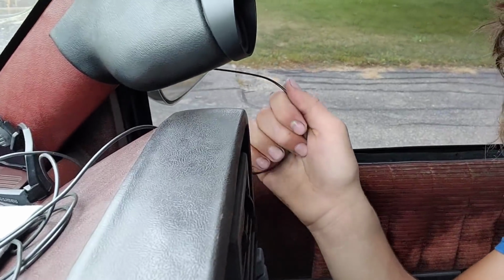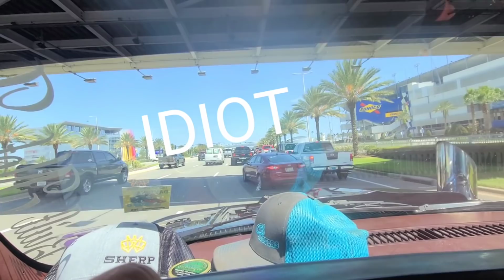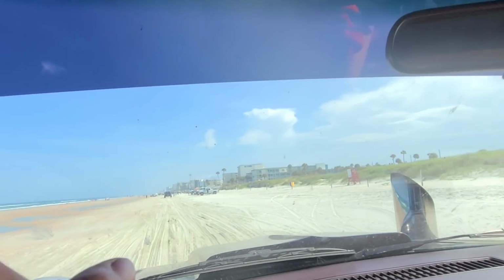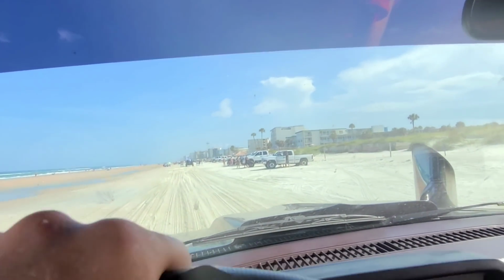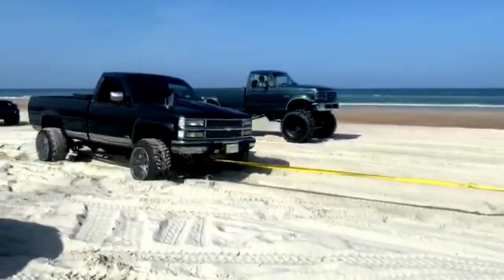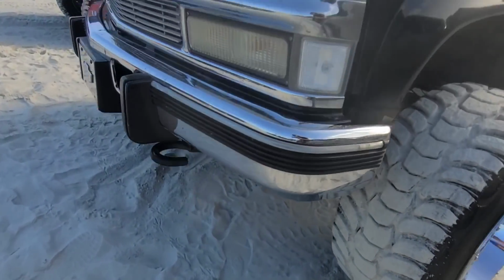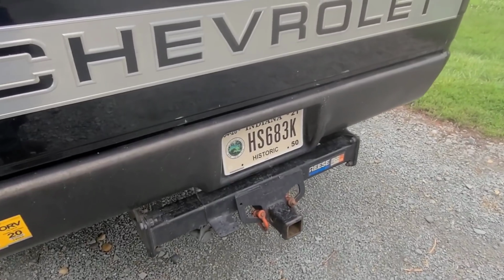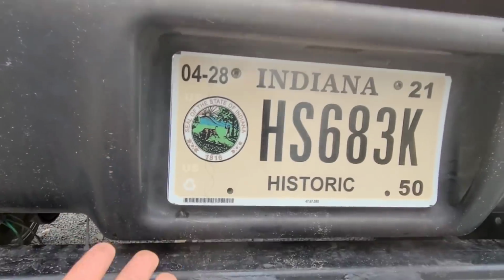UPDATE ON THE F150